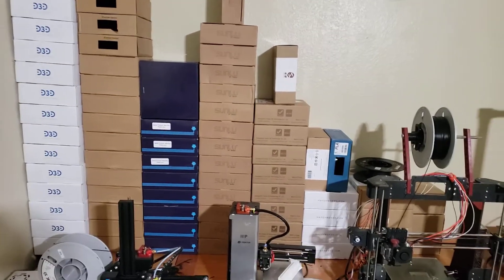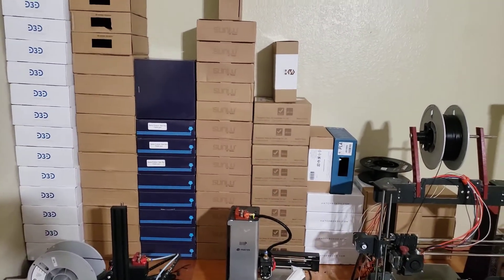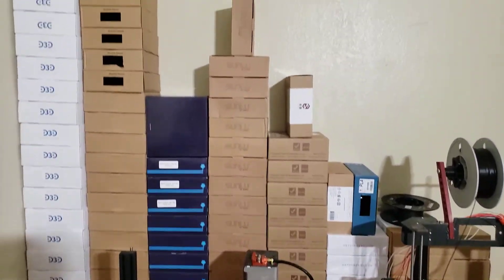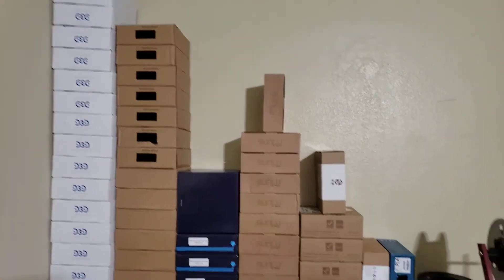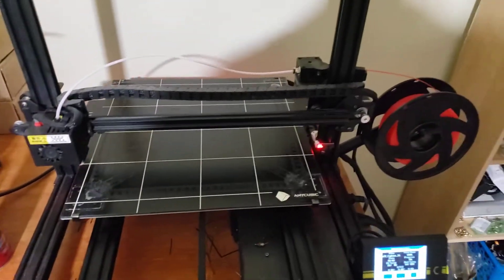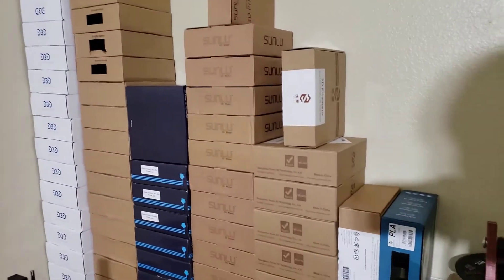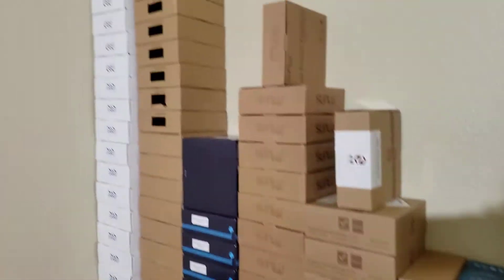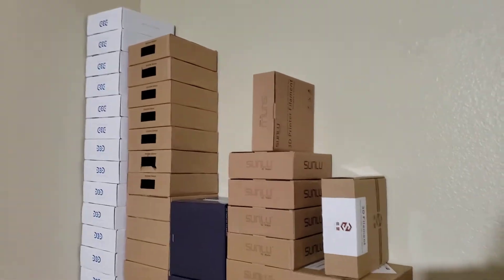Lots of Used Filament...